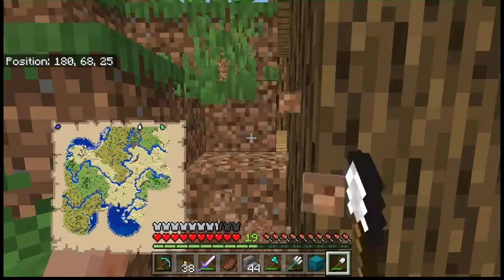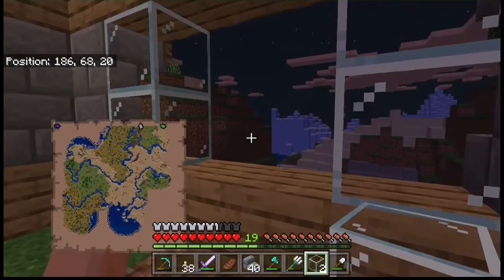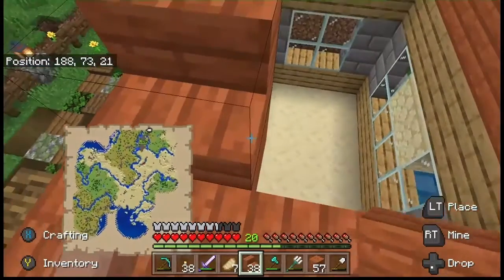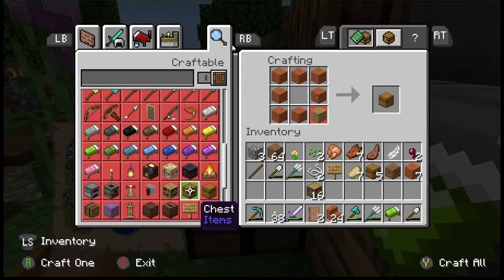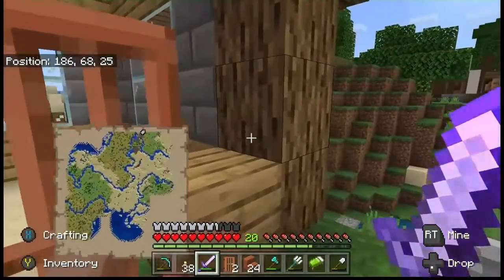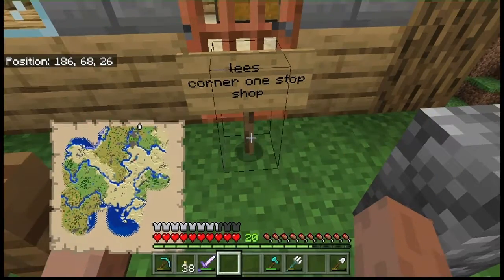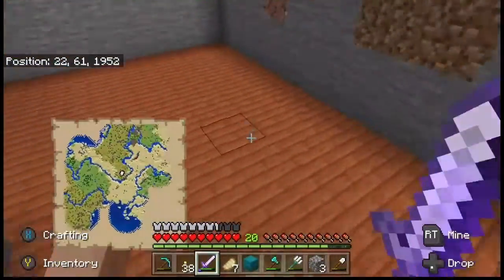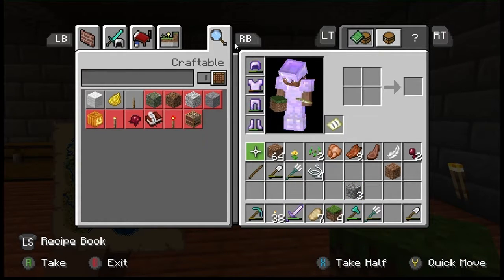The jamcraft server episode 4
Hi guys lee here welcome back to another episode of jamcraft server episode 4 in this episode ill building the shop in the shopping zone

Not kickafly UCv3nVeWk2wnDqFDa6Iy6lHA